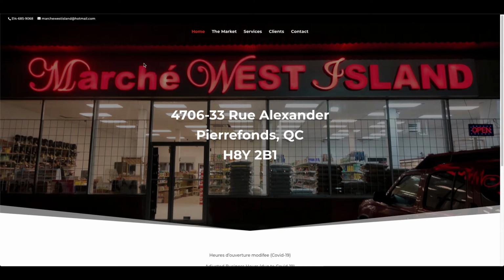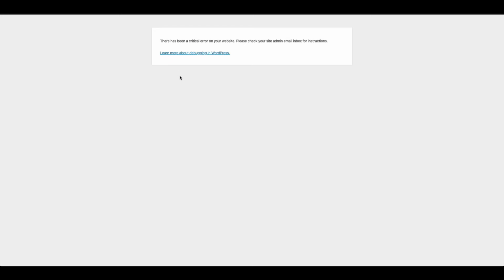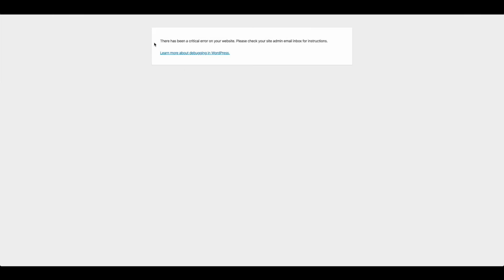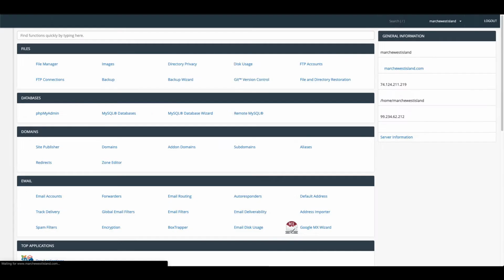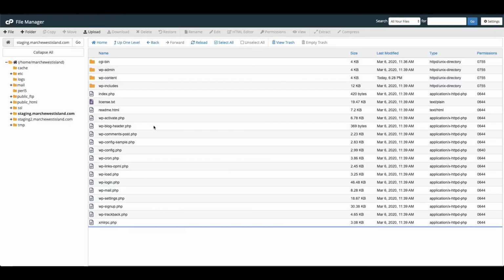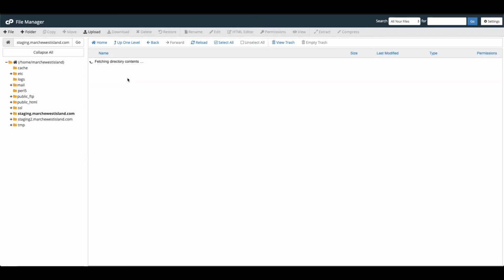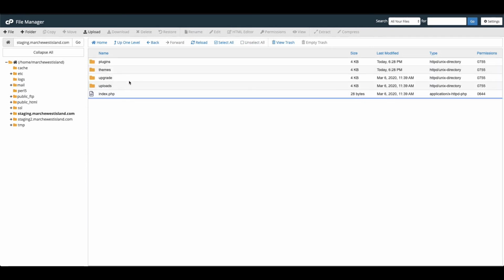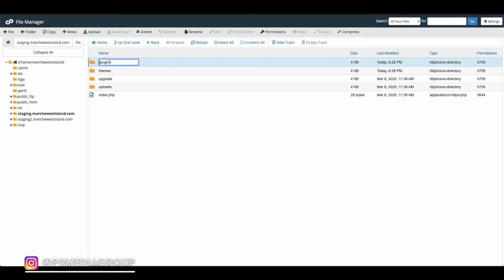[Solution] There has been a critical error on your website. Fix WordPress in minutes.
This video outlines how to solve a critical error on your WordPress website.